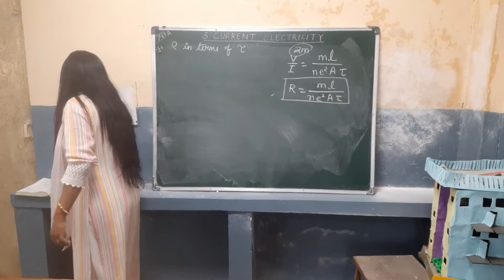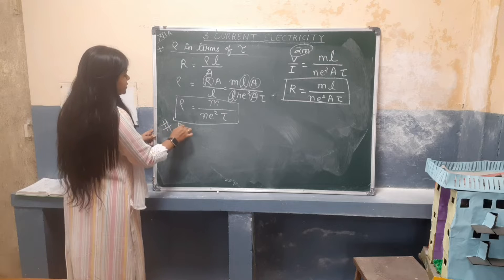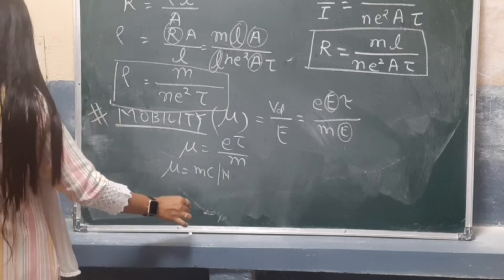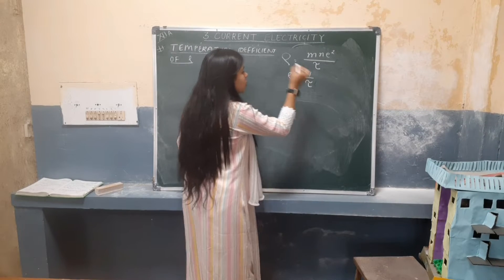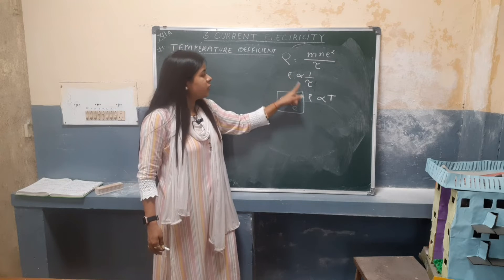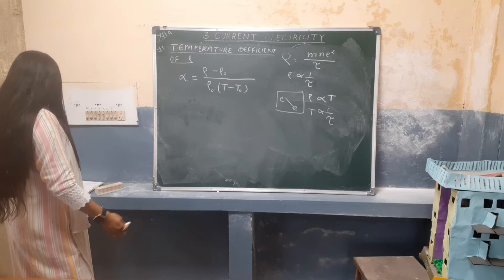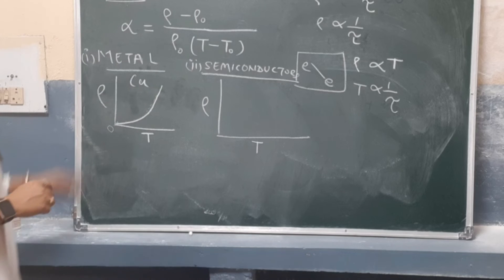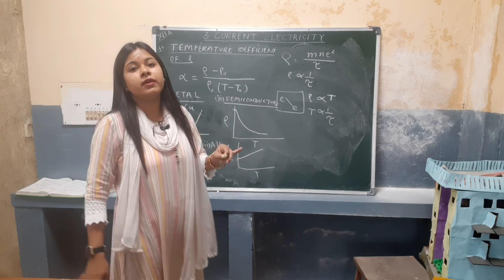Current Electricity- Mobility amd Temperature Coefficient